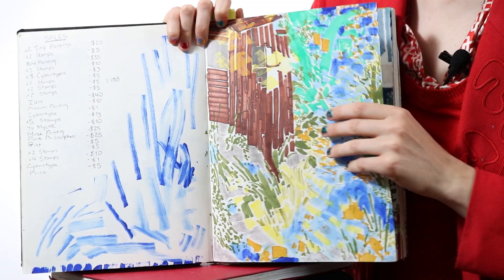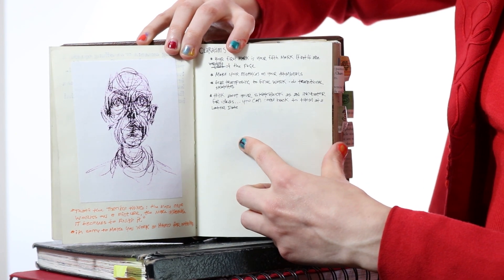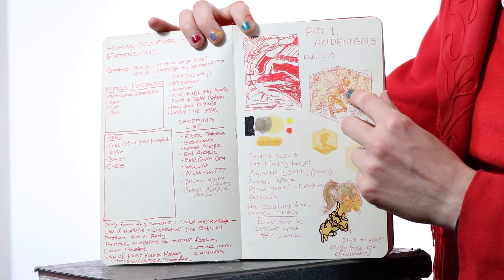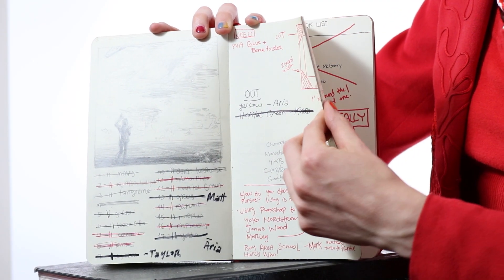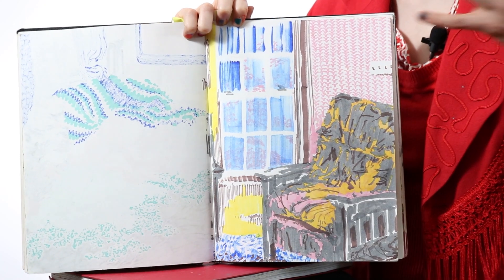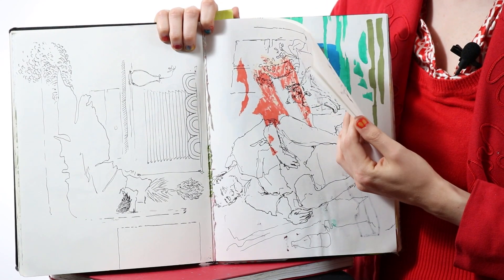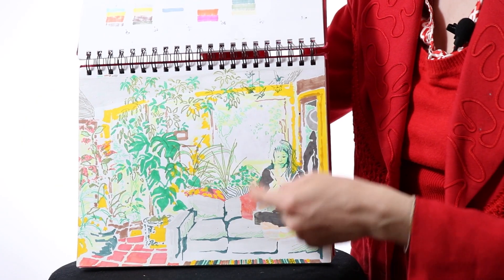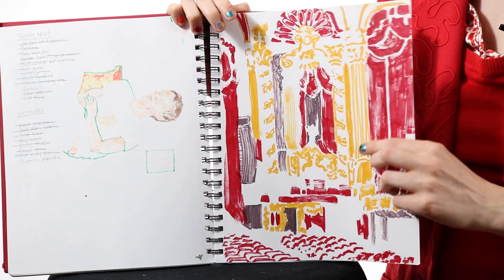Artist Sketchbook Tour: Acrylic Painting & Marker Drawings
Get ideas for different ways you can fill your sketchbook!  A sketchbook can be a place to draw thumbnail sketches to plan out paintings, a chance to try out various color schemes, lists of artists you want to look up, ideas for future projects, a place to brainstorm ideas, and much more.

Demo by Teaching Artist Lauryn Welch.

• Portfolio critiques
• Artist calls

• Pro development
• Portfolio critiques

👂AUDIO EQUIPMENT
96 Pack Acoustic Panels Studio Foam Wedges 1" X 12" X 12"